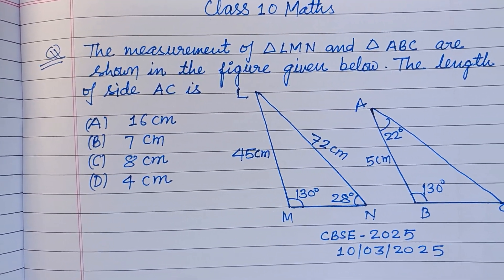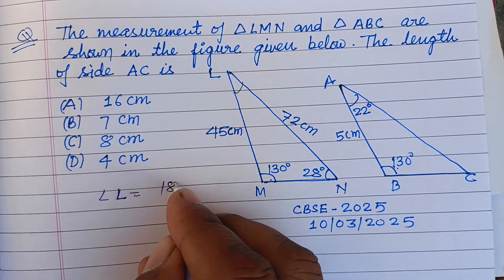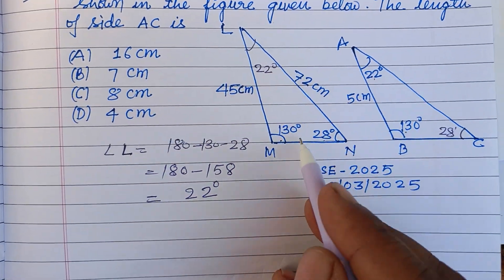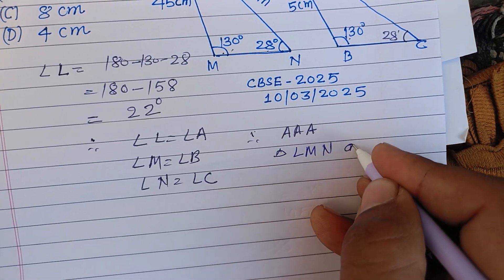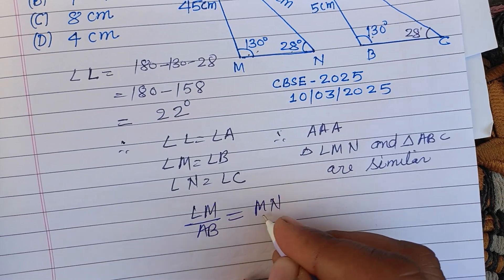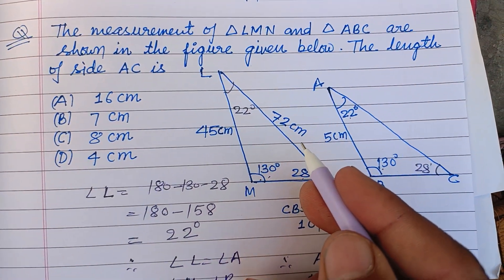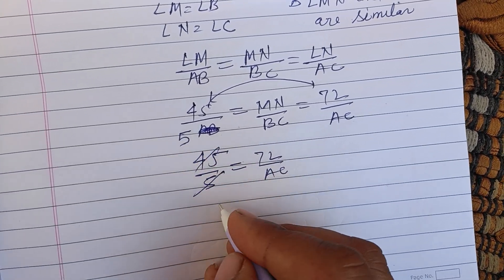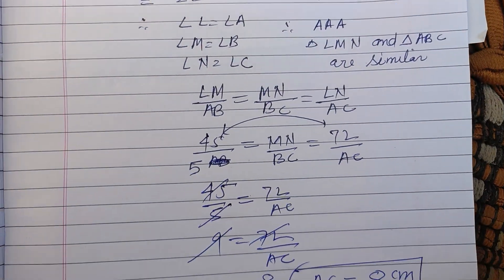The measurement of ∆LMN and ∆ABC are shown in the figure..| cbse class 10 maths 2025 paper solution